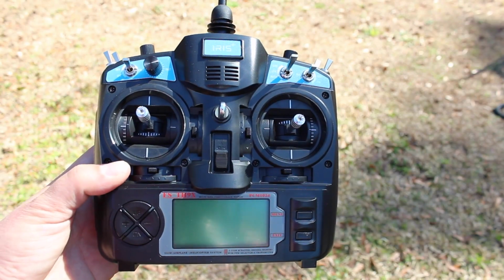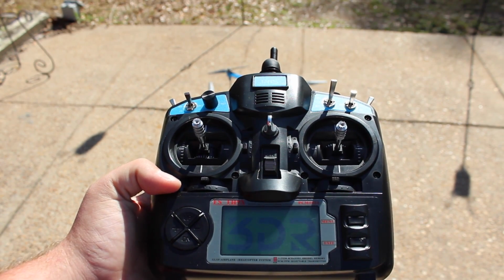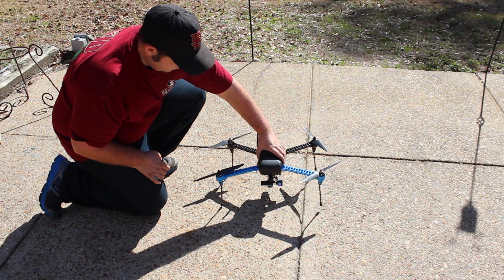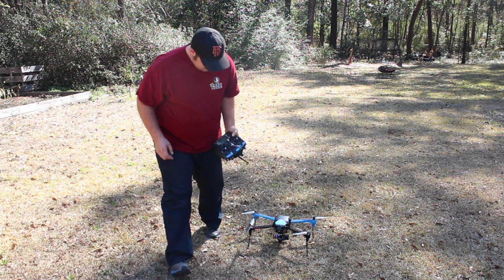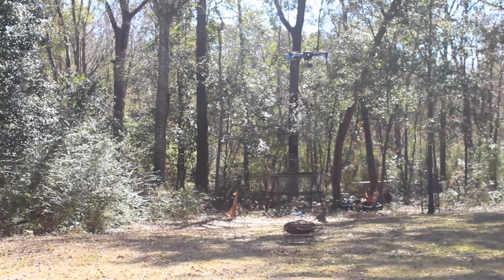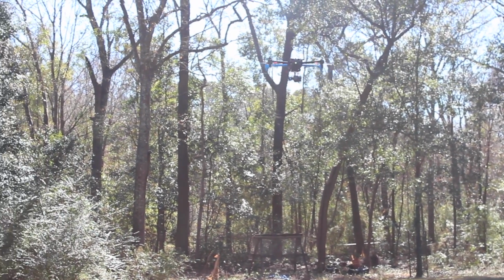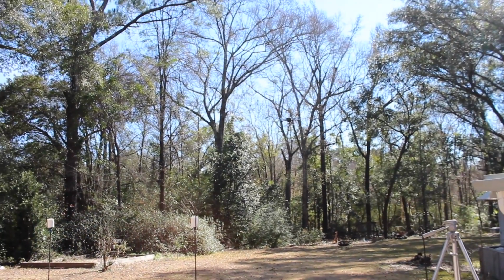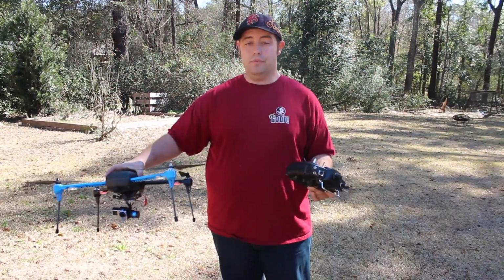3DR Iris+ Drone w Tarot Gimbal Flight and Review (Follow Me and Auto Missions)